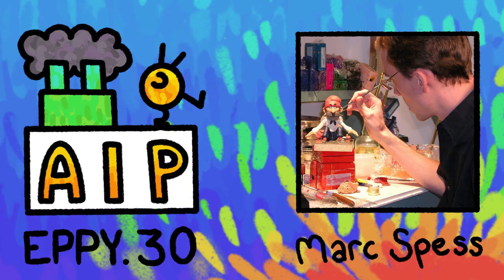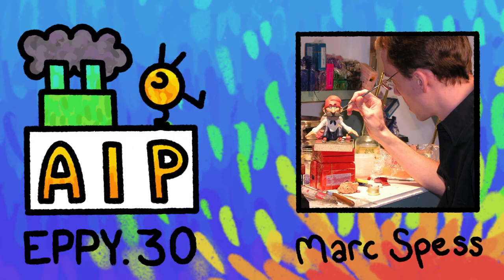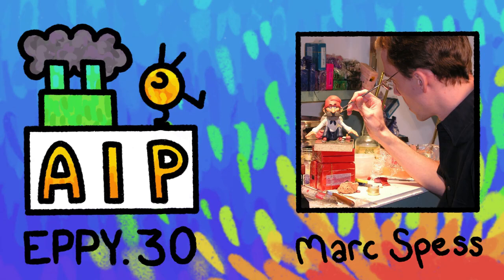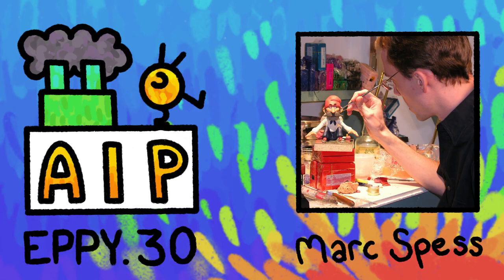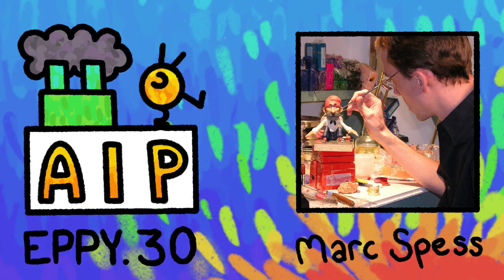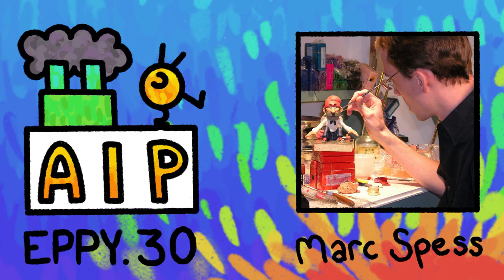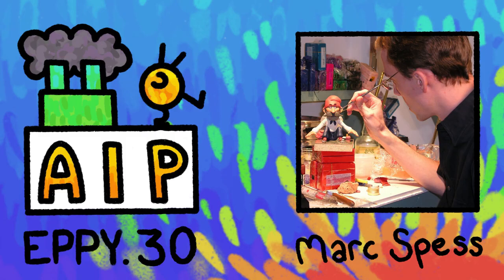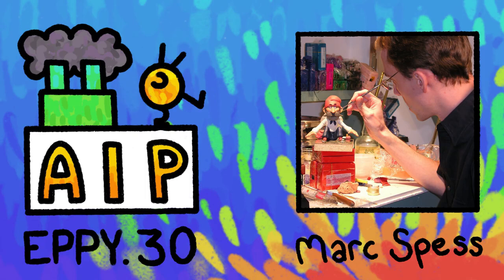Animation Industry Podcast 30: Expert Marc Spess Shares Industry Tips on Making Amazing Claymations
This episode of the Animation Industry Podcast features master claymation animator Marc Spess who shares his encyclopedia knowledge on everything you need to know about sculpting clay for claymation.

You will also learn:
*Every answer to every question you ever had about clay - and even ones you didn’t think to ask (like heating up clay colours in a pot to mix them faster).
*How to set up your layers and reduce glare for animating on glass
*The pitfalls of making a career out of stop motion and Marc’s advice if you’re losing interest, or feel like giving up (like I did for nearly a decade).

This episode of the podcast is sponsored by AnimateClay.com, where you can get 10% off any of the stop motion Bend-D armatures, Bend-D rigs, or a copy of Stop Motion Pro Software by using code AIP.

By doing so you’re also supporting this podcast!

More about Marc Spess:

I first discovered Marc’s work through the short film he was creating called Zombie Pirate Tales back in 2013 - and what immediately stood out to me was his incredibly detailed clay characters that are very reminiscent from the WIll Vinton era. He has an amazing talent for sculpting and he’s been able to make a career out. Since the 90’s, he’s worked on many claymation spots and commercials, life-sized celebrity replicas, horror film props, and so much more.

Another thing about Marc is that he’s very active in this community and even runs a site completely dedicated to stop motion - there are tonnes of guides for beginners, a great forum to post your work and get feedback, and every week he hosts a live video podcast on YouTube where he discusses everything about stop motion - news, tutorials, feedback sessions and more.

Want to listen to more great animation podcasts? I made a great big list of every animation podcast that exists (over 50)